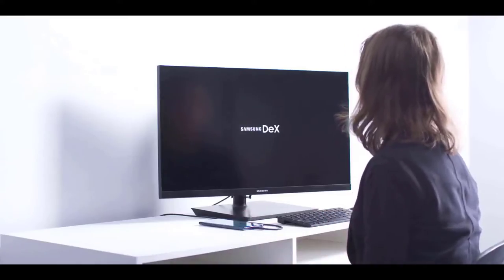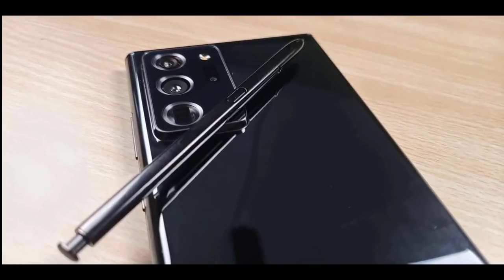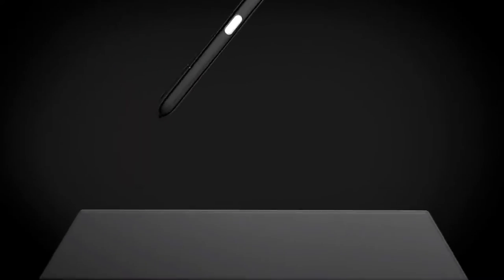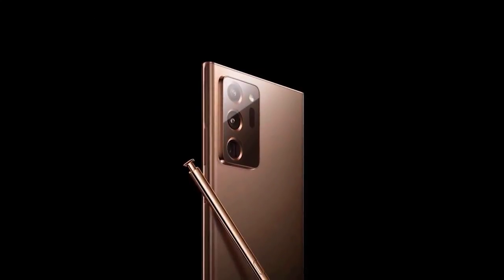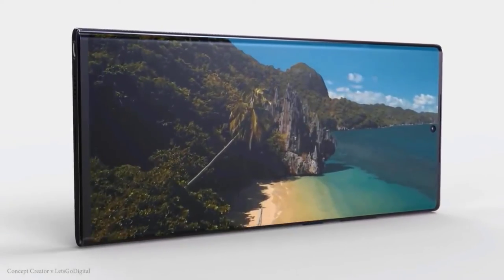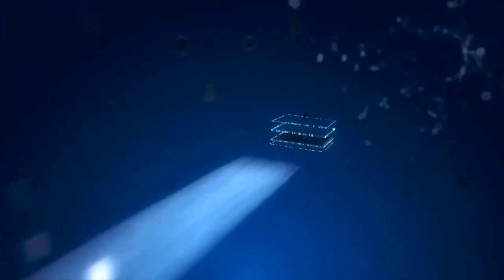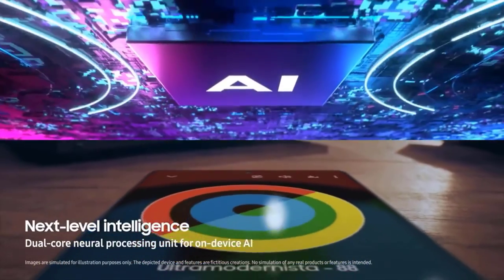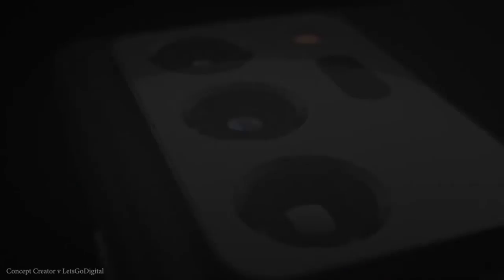This is Samsung Galaxy Note 20 Ultra!!